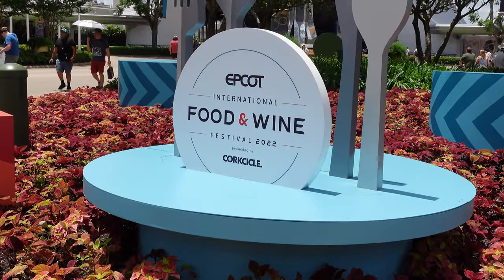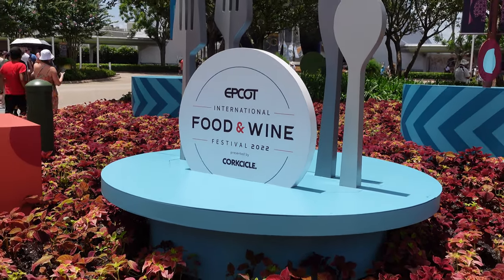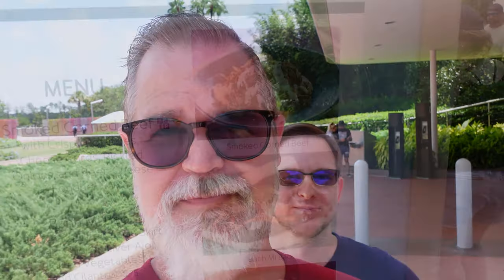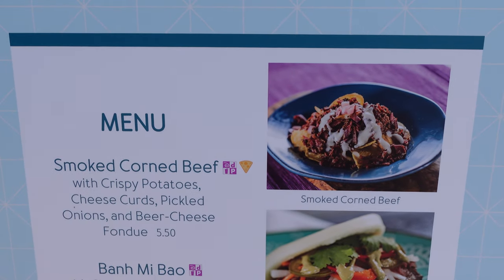How to Eat Keto at Epcot Food & Wine Festival 2022 | Walt Disney World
We try our best to find items from the Food and Wine Festival that we could eat while staying on our Keto diet. Of course, there is always the option to remove items from the dish to make it work on-diet, but we were keen to find items that could be eaten without modification.